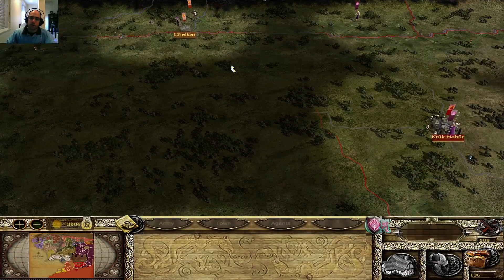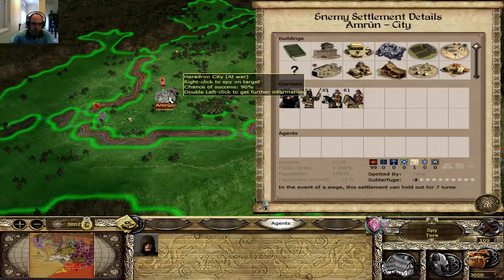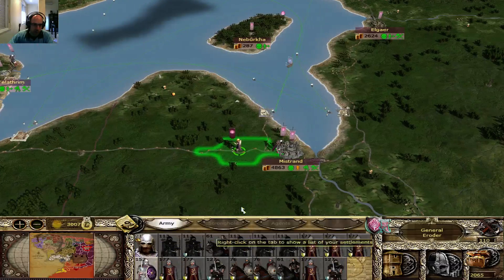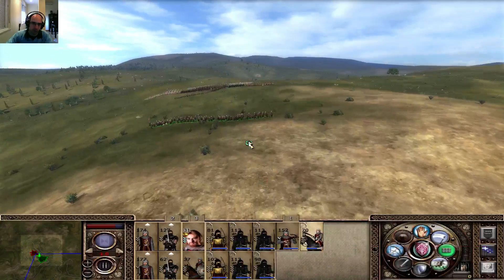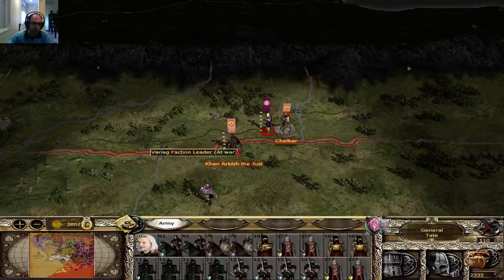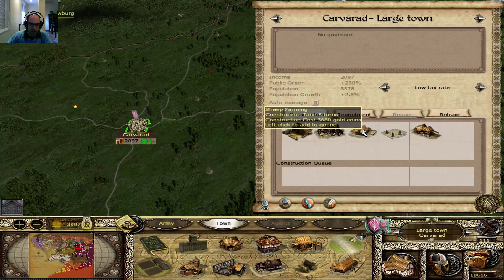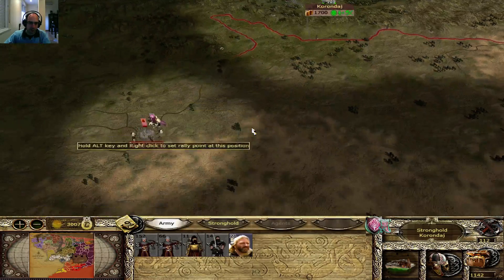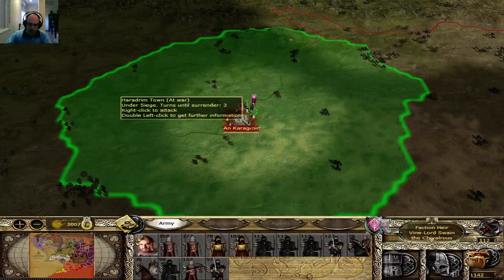Ep 42 - Third Age DaC (1.2) Vale of Dorwinion "Umbar has the ring"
Ok, since Umbar actually has the ring and it just moved, it means I may have to go all the way into the coast. That will for sure allow me to get it and push Mordor with the Ring of power. For now, more conquests!

Using Divide and Conquer submod version 1.2 for Third Age Total War - Mod for Medieval Total war II Kingdoms expansions.

Note: Strongly recommend fresh installation.